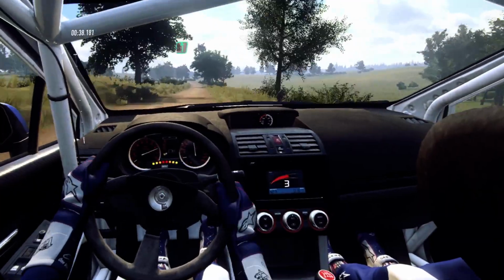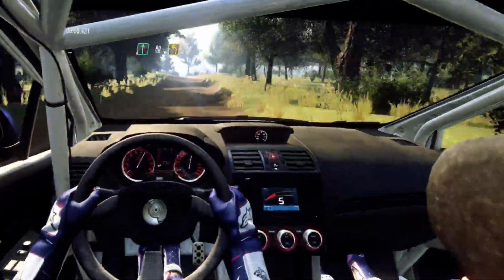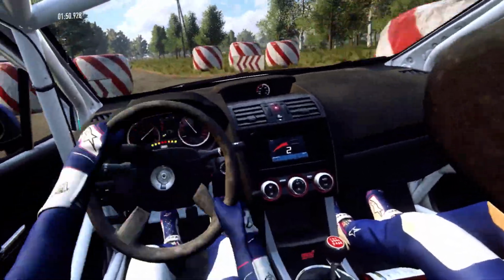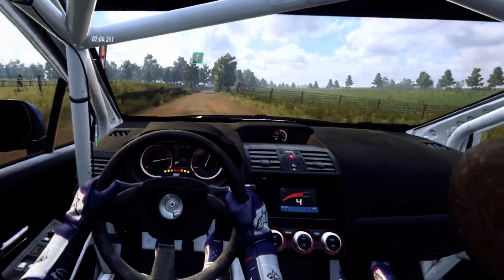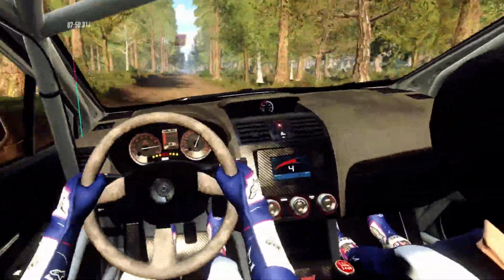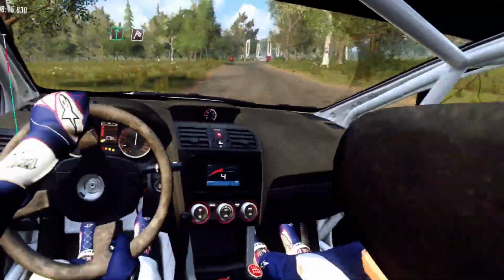Dirt Rally 2.0 VR Recording Test - Better Driving! - + Cinematic Footage w/o Music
I did it :D
Sort of...